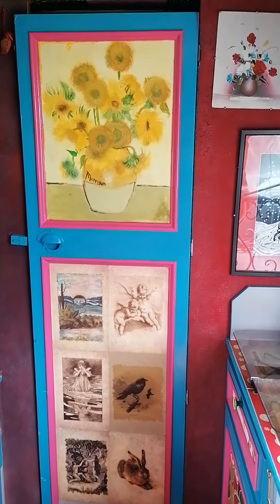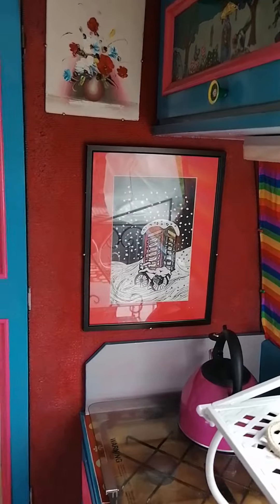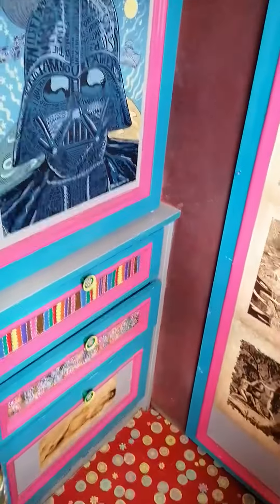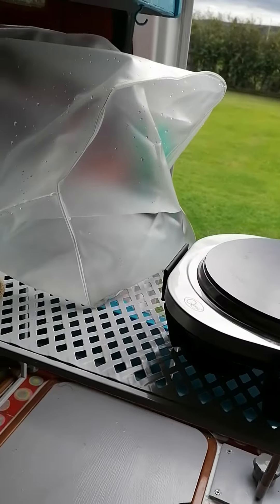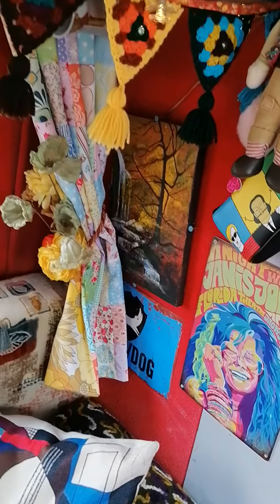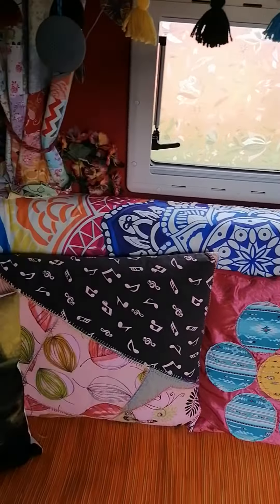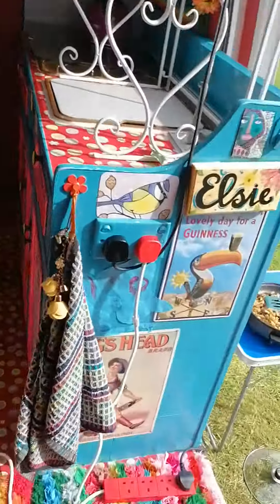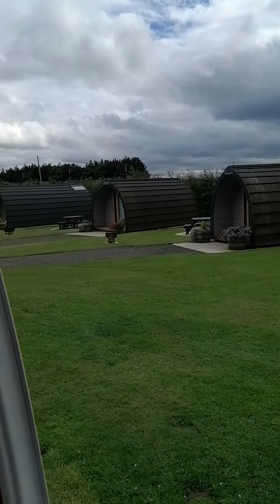Tour of my pretty, busy, colourful campervan. Plain white on the outside and crazy colourful inside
This is the ‘Lesley Atherton at Words Are Life’ YouTube channel, where I publish audio versions of many short pieces of my writing. Other productions, including podcasts and audio plays, are also in the pipeline. For more information about Words Are Life publishing, including our book catalogue, our editorial services and audiobook narration rates, please visit the Words are Life

NOVELS

If you like a good read, you might be interested in my own literary efforts! “LIFE’S A MESS” - For fans of longer reads, my first novel, “LIFE’S A MESS… AND THEN YOU DIE: HOARDING, WRITING AND LOST FAMILY” is a 109,000-word epic of idealism, squalor and family issues. Life in a tatty caravan isn’t much fun for Tanya. Having given up her previous life on the wishes of her dying mum, she now lives at the Glad Heart Farm caravan park - with no job, money, or family. They may not be related, but two people are always there for her - Rob, the artist, and Tanya‘s best friend and protector, Hilary. But Tanya’s life is about to be transformed when she rediscovers the father that she thought was dead. And he’s living in squalor only a short train ride away.

“THE WAGGON” - My second full-length novel also explores some themes of idealism, as well as exploring the complex relationship between a mum and her teenage daughter. On the death of the girl’s dad, a mother and daughter discover that they must undertake a mission in a painted caravan. But, wow, so many events along the way change their relationship for good. The book is beautifully written and is a ‘can’t put down’ psychological delving into the mother/daughter dynamic.

FOR CHILDREN

My book, ‘Melissa and the Mobility Scooter’ is a combination of short stories, a few poems, and a few finish-it-yourself stories, which allow the reader/listener to give their own input to a story’s start.

SHORTER READS/LISTENS

Shorter reads might be more your thing. If so, I have a number of short novels/long stories that might appeal. My first four novelettes were compiled into an anthology called “CONFLICT MANAGEMENT” The four titles, “CHANGES”, “DIVINE INTERVENTION”, “NO MATTER WHAT”, and “WALKING WITH EVE”, are also available as audiobooks/ebooks.

“CHANGES” - Illness, motherly love and moving on. A heart-warming and powerful tale of an autistic young man, his seriously ill mum, and the mum’s desire to discover her lost past.

“DIVINE INTERVENTION” - God, twins and what will triumph - good or evil? When God’s the omniscient and omnipotent narrator, and when the antagonist is a bad-girl YouTuber called Jo-Ke, it’s a dilemma and a half!

“NO MATTER WHAT” - Ghostwriting, secrets and a cocky male supermodel. Hmmm, is ANYBODY who they seem in this story of obsession, eventual liberation and how good can (sometimes) prevail? I love this book within a book.

“WALKING WITH EVE” – This novelette is NOT what you’d expect from the revenge of two wronged women. It’s strong, powerful, theatrical, and hits their enemy in just the right place! More recently, other novelettes have been made available as audiobooks/ebooks.

These are “CRASH TEST DUMMY”, ‘BIGHEART’ and ‘COULD THIS BE AN OFFICE ROMANCE?” “BIGHEART” - A love story. Risk. Fascination. Upset. Big girl. Big jumper. Have you ever secretly been in love with that tall, handsome, red-headed, red-bearded bloke from the office? Why not tell him via a secret note slipped into his pocket and see how things turn out?

“COULD THIS BE AN OFFICE ROMANCE? A Psychically Predicted Love Story” - Two women are pushed together at work. Erin has an instant connection with Natalia, but their path to psychically predicted true love is NOT clear of obstructions and conflict. A gorgeous little book that can be read in one evening and is perfect for bedtime.

“CRASH TEST DUMMY” - Don Filey has his issues, but nobody can say he doesn’t try. He doesn’t do brilliantly for his restaurant or his own body, but he’s not so bad at caring for the women in his life: three street girls. And, when your body’s being ripped apart by alcohol, there’s only so much anyone can do.

EVEN SHORTER READS/LISTENS

I’ve also produced the largest book of short stories in the world! It’s called “FEET ON THE TABLE” and contains print versions of the many short stories read on this channel.

HASHTAGS